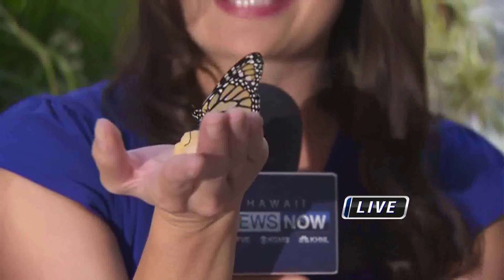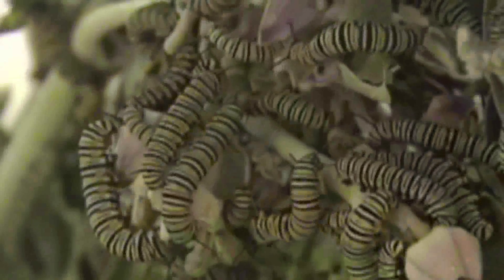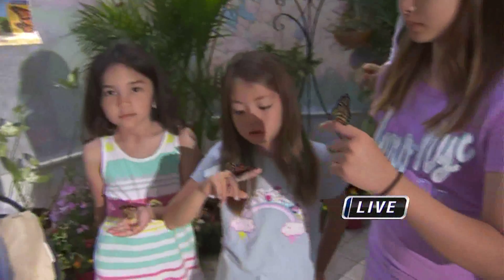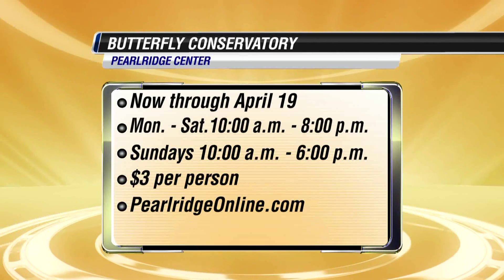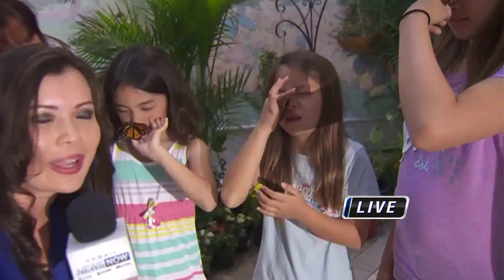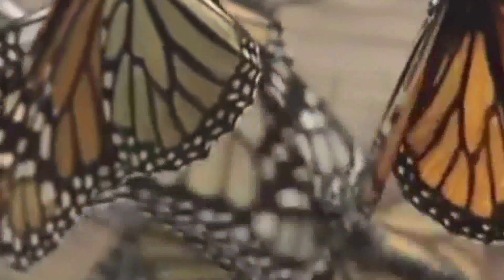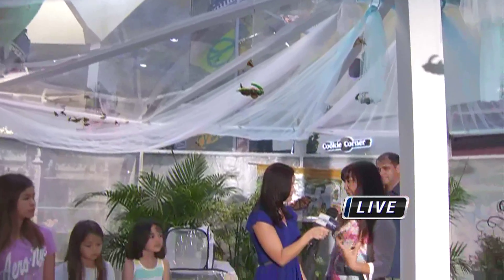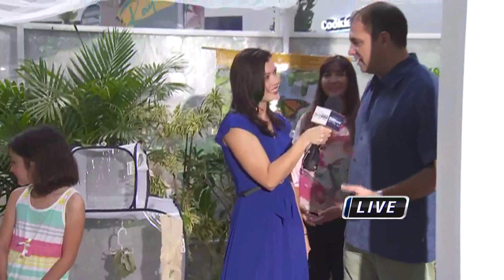Pearlridge Center Butterfly Conservatory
The Pearlridge Center Butterfly Conservatory is a special exhibit that houses hundreds of living butterflies fluttering freely a midst their favorite local flora now through April 19! Keiki can see the life cycle of these beautiful creatures from egg to butterfly, first hand, through a self-guided tour. And be prepared for the possibility that a butterfly may land gently on your head or on your shoulder!

The conservatory also serves as a living habitat where the public can learn about the common local plants that are critical to establishing a butterfly garden at home.

The museum-quality exhibit also features educational activities on the Kamehameha butterfly, the state insect and only one of two butterflies native to Hawaii.